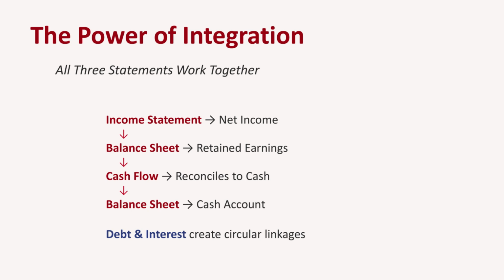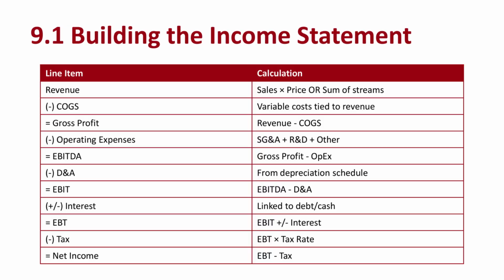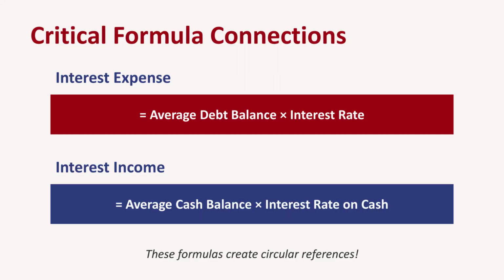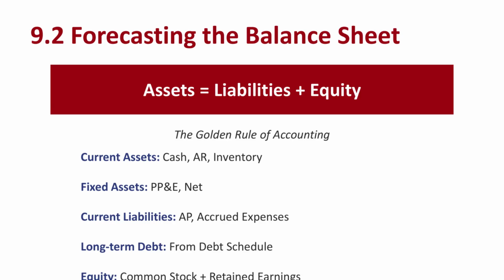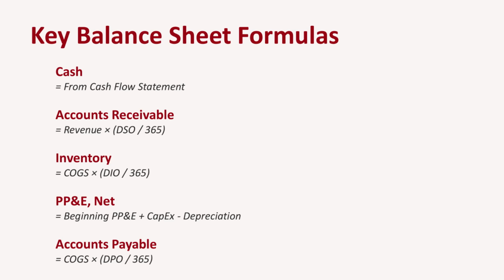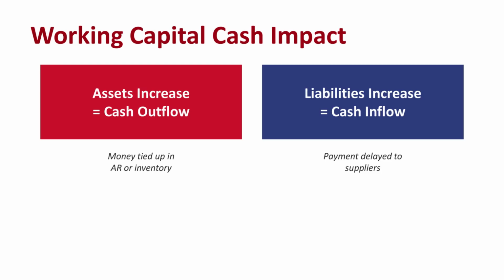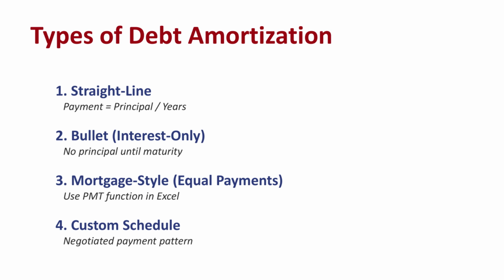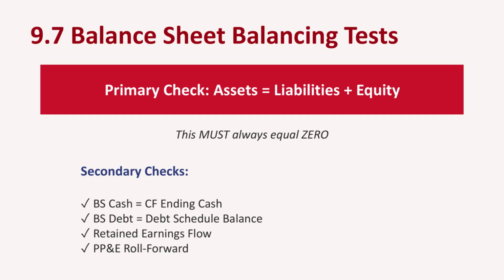Module 9 Integrated Three Statement Model 1080p caption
Module Overview:

The integrated three-statement model represents the pinnacle of financial modeling. This module teaches you how to build a fully integrated model where the Income Statement, Balance Sheet, and Cash Flow Statement are dynamically linked. Changes in assumptions automatically flow through all three statements, maintaining perfect balance and providing complete financial visibility.

Learning Objectives:

By the end of this module, you will be able to:
• Construct a complete Income Statement with proper EBITDA and net income calculations
• Build a dynamic Balance Sheet that balances automatically
• Develop a Cash Flow Statement using the indirect method
• Model debt schedules with proper amortization and interest calculations
• Link interest expense and interest income to cash and debt balances
• Track retained earnings flow through all periods
• Implement balance sheet checks and error-trapping mechanisms